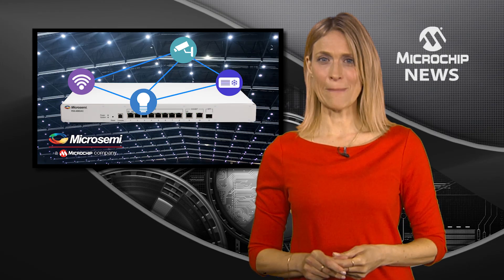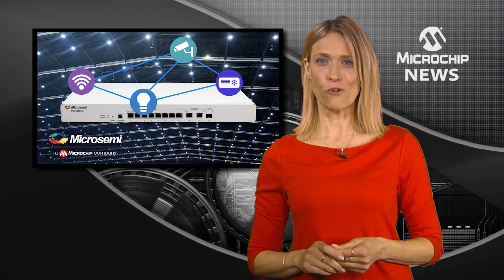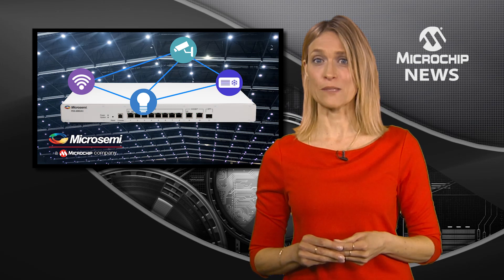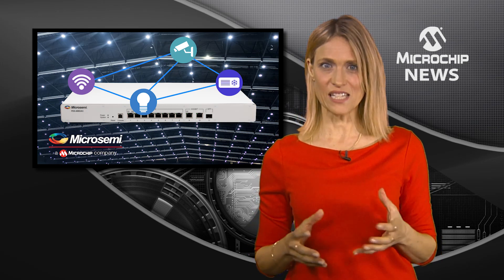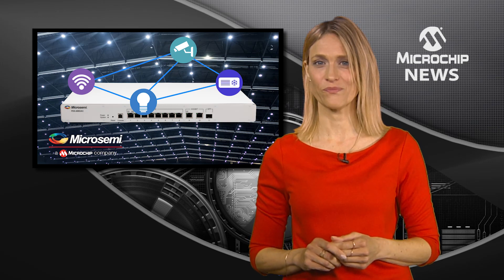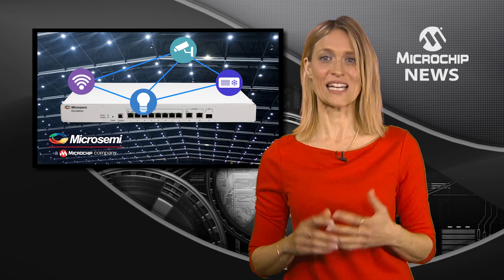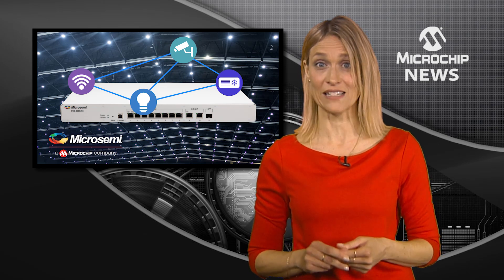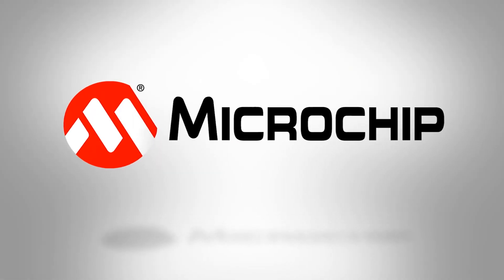PoE Lighting with 480W, Fanless, Eight-port Switch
[MNV375]  Create cost-effective smart lighting systems with eight-port switch that supports new IEEE 802.3bt power over ethernet (PoE) standard